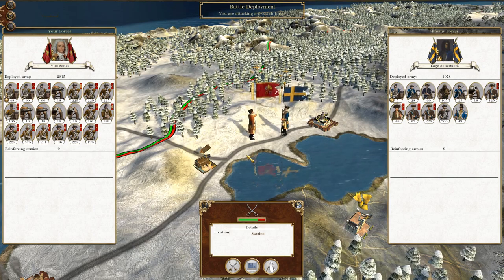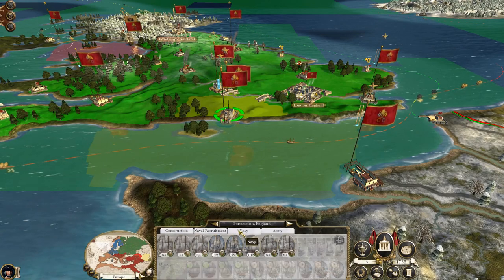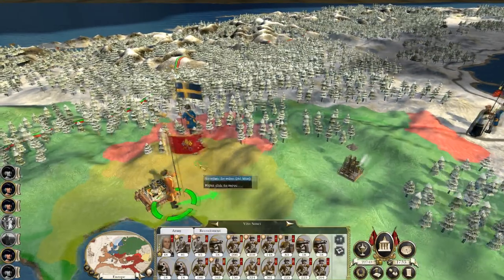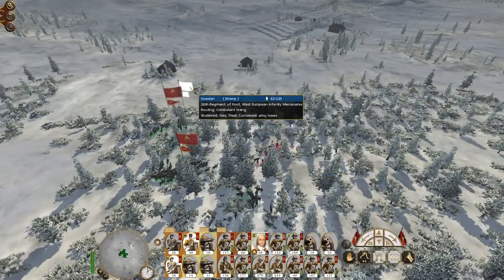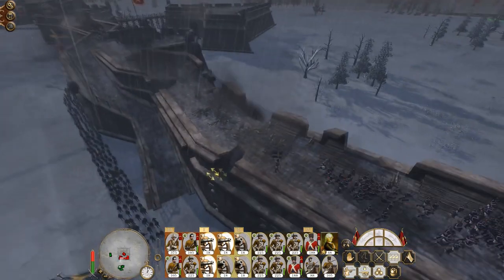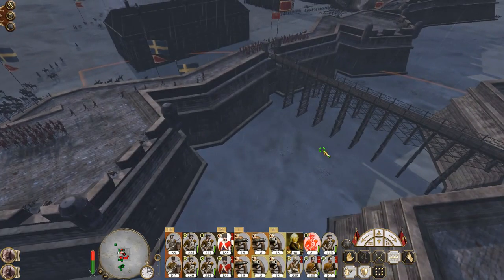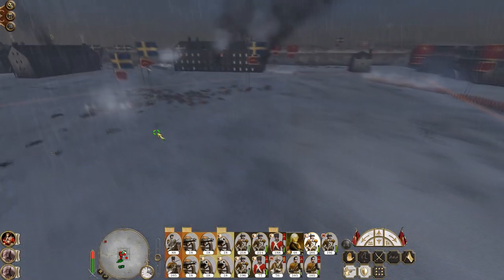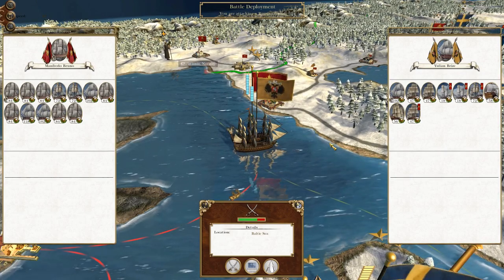Let's Play Empire Total War: DM - Italian States #62 - Capturing The Swedish Capital!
Hey guys, welcome to the next episode of my Empire Total War Lets Play as the Italian States - in this episode we push towards the Swedish homeland and capture their capital - Stockholm! They cannot withstand this flanking attack ...